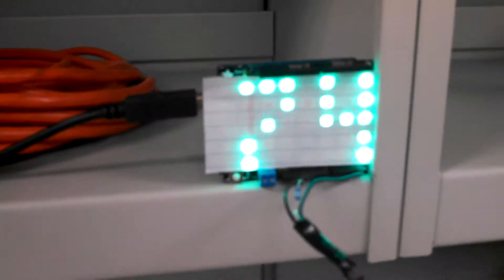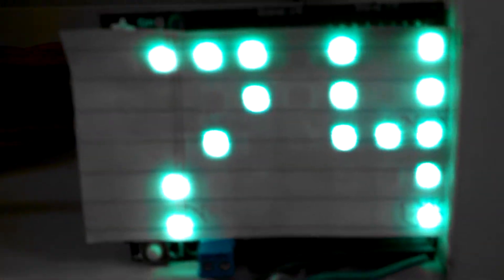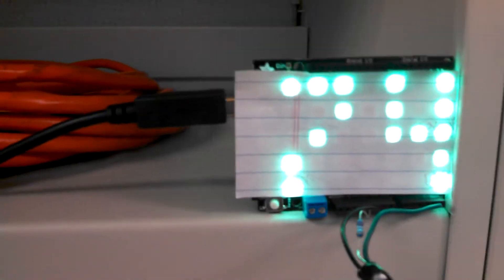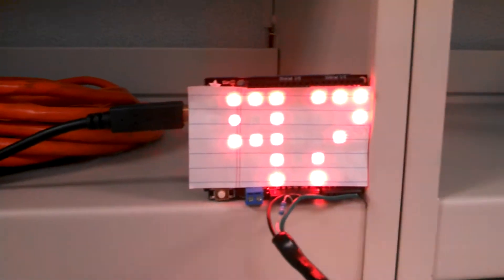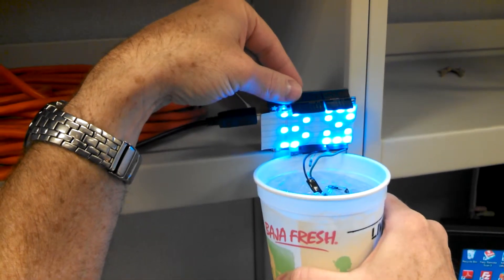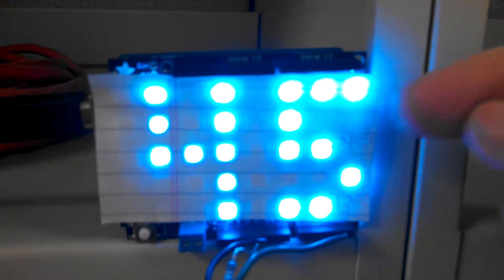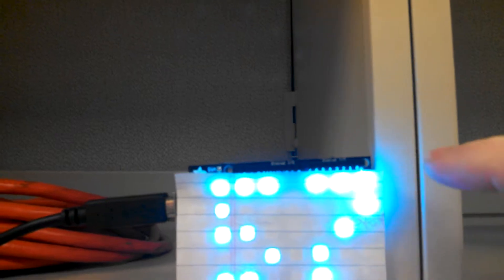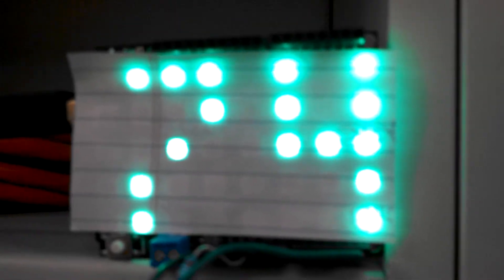Arduino NeoPixel Thermometer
This is the thermometer I put together using an Arduino Uno and NeoPixel 40-LED shield.  The temperature is displayed as both a color and the actual temperature (Fahrenheit).

The temperature sensor is a 2N3906 PNP BJT.  A video on how this works is

The Arduino uses the 1.1V internal reference for the ADC in order to ensure there's enough dynamic range to cover the temperature range we care about.

As temperature is sensed, it is immediately converted to a color of the rainbow, with a series of set points (set in the code) determining when the begin to change over.  (TL;DR - the color changes immediately with a change in temp)

The sensed temperature is also put into a "windowing" algorithm.  This algorithm is really simple, and does nothing more than average the last 30 samples in order to avoid excessive "flickering" of the temperature readout.

Temperature is directly converted from ADC counts by using a 2-point calibration (I used boiling water and ice).  The calibration is a simple linear fit using the slope-offset method for linear computations.